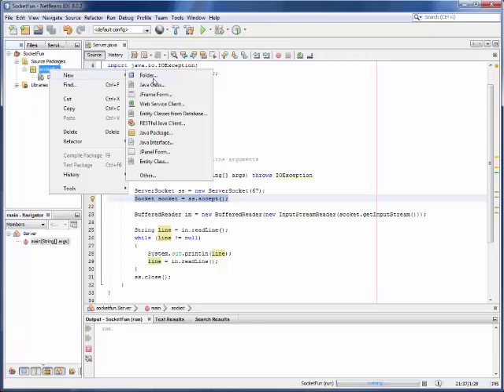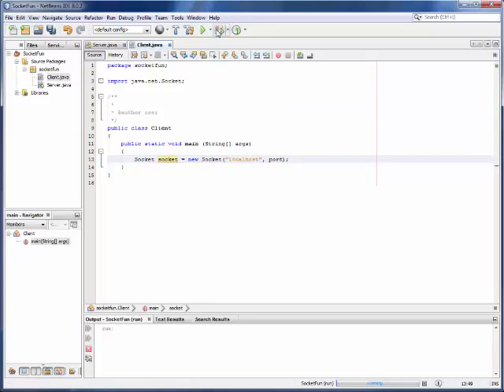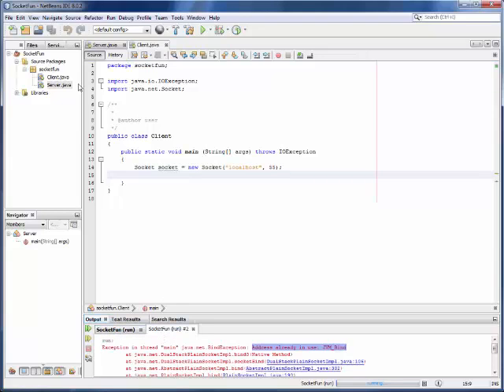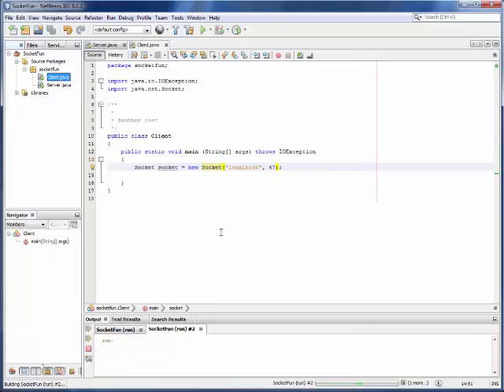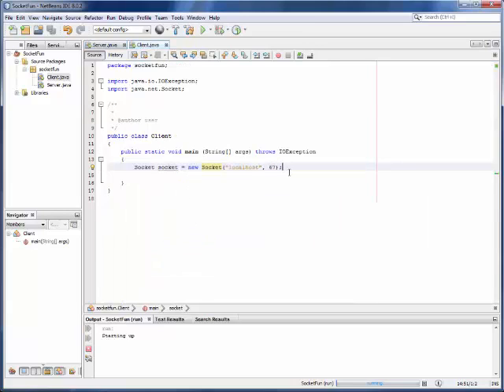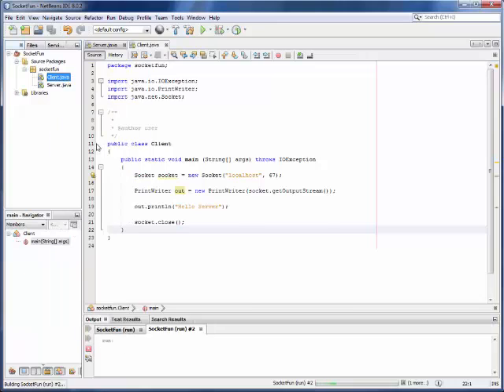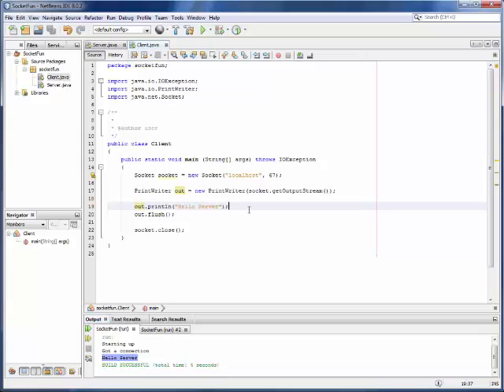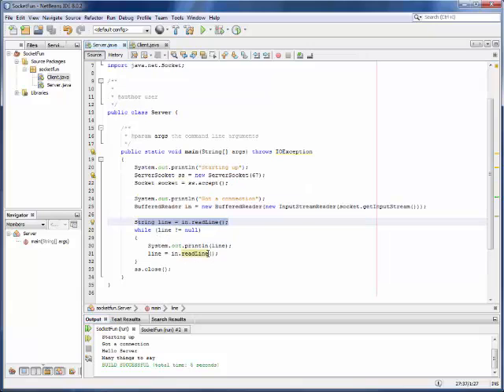1 5 2 Client Demo